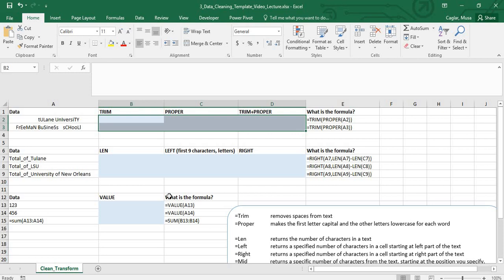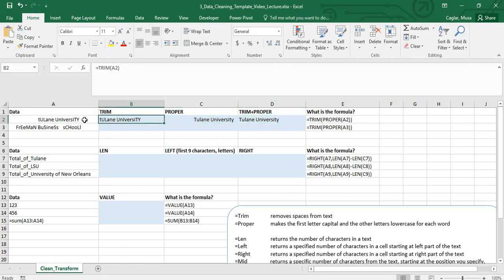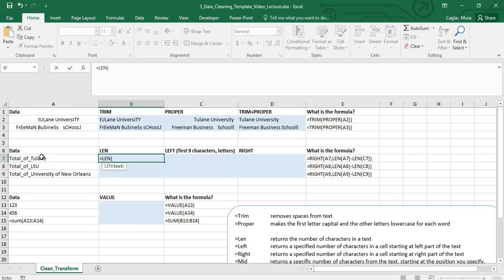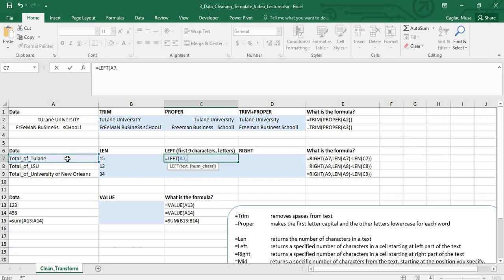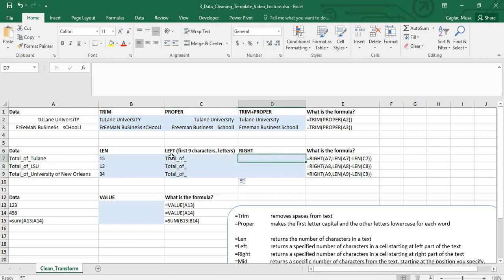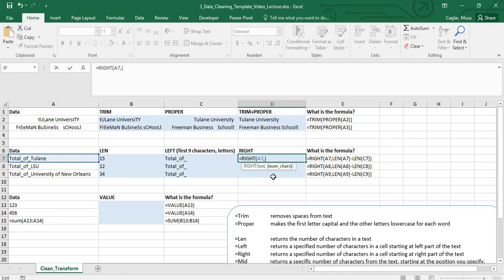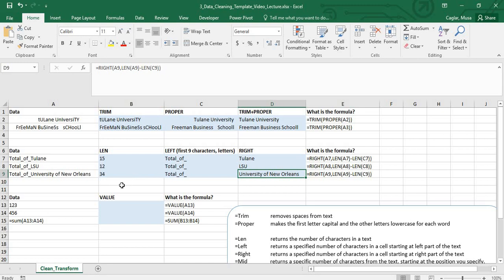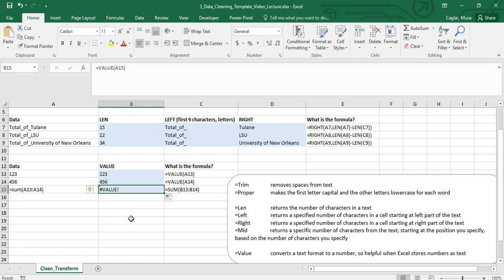Data Cleaning Basic Functions